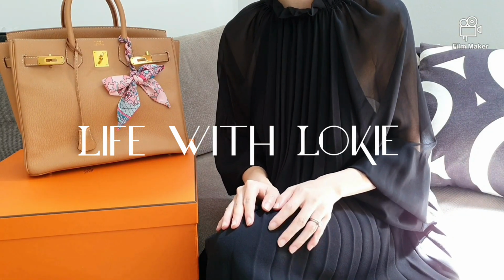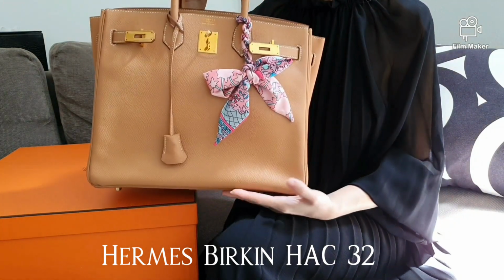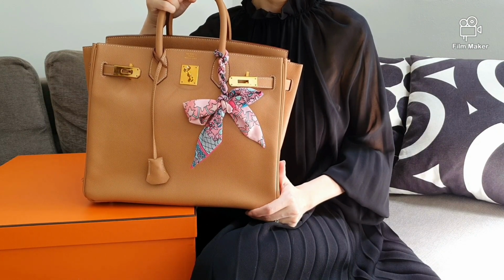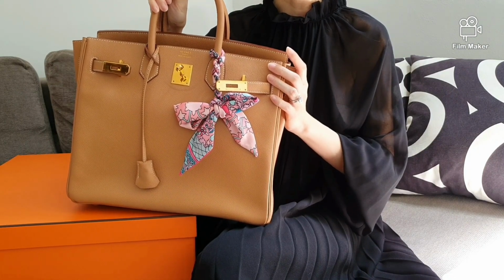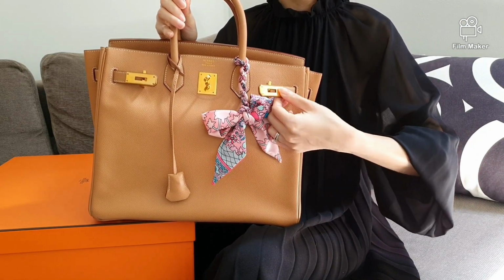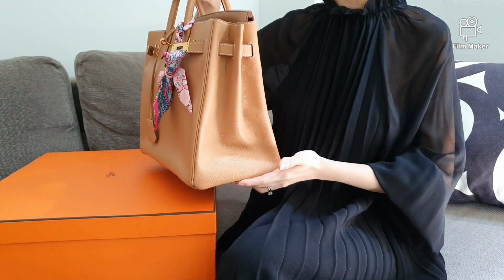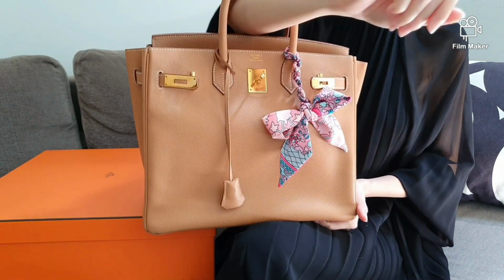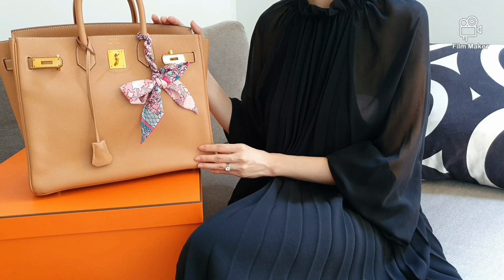ALL ABOUT THE HERMÈS BIRKIN HAC 32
Hi everyone!

What do you think about the Hermes Birkin HAC bag? For those of you keen to purchase an Hermes Birkin HAC bag, i hope this video gave you all the information you needed.

Jump to:
2:12 What You Will Learn Today
2:41 History of the Hermes Birkin Haute A Courroie
3:39 Size & Comparison With The Hermes Birkin
6:30 My Review
7:30 Mod Shots & Close ups

Ask me anything about the Hermes HAC in your comments down below!

XOXO,
Lokie

Credits:
MUSIC

Filmmaker app
Canva app

Samsung S10